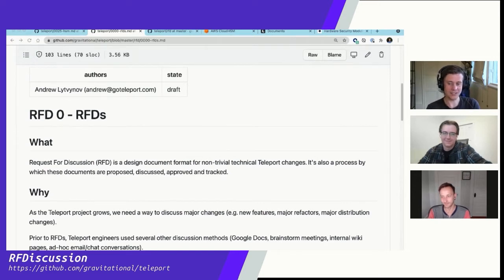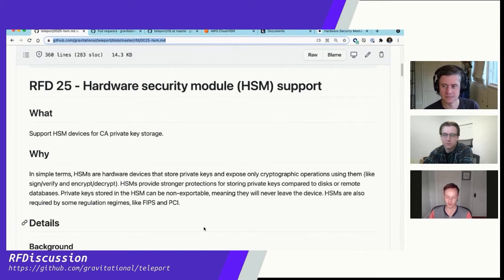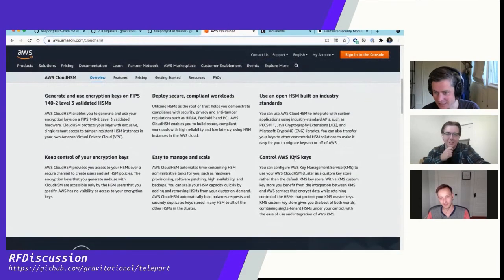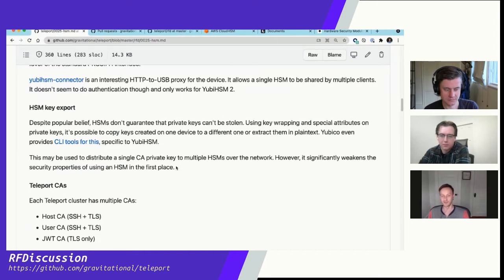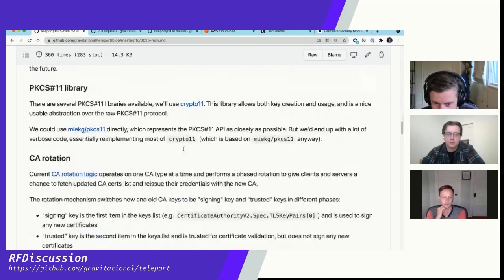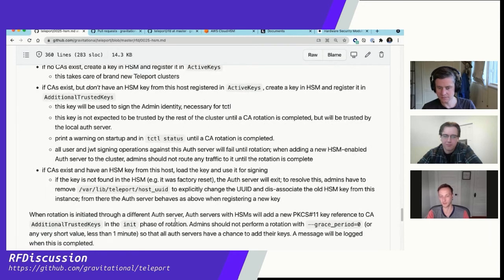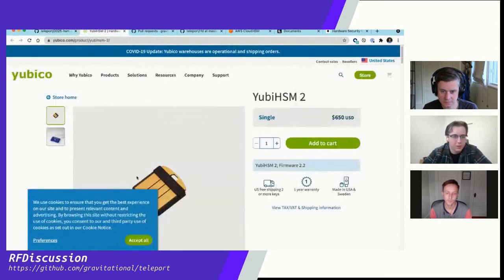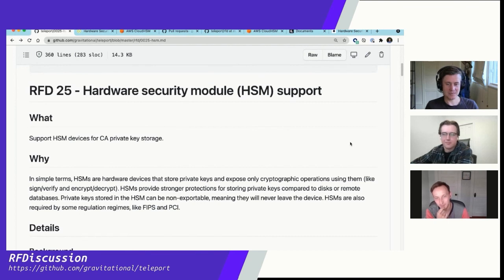RFDiscussion #0 ~ RFDs and HSMs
0:00 - Introduction to RFDs
6:59 - RFD 25 Hardware Security Module (HSM) support